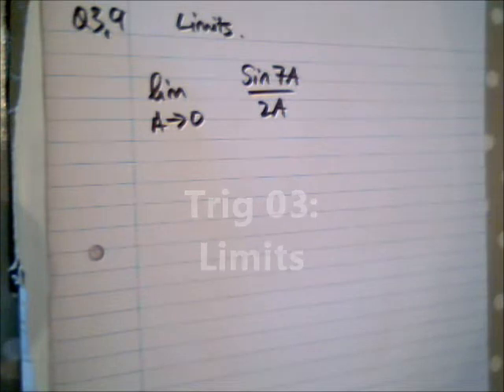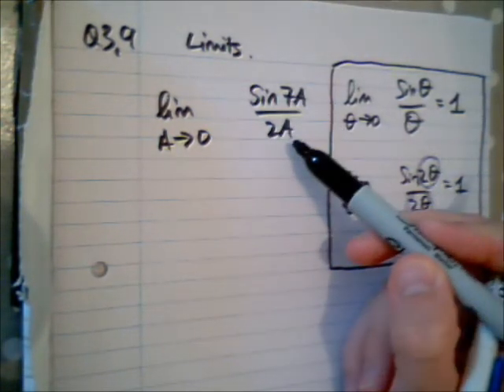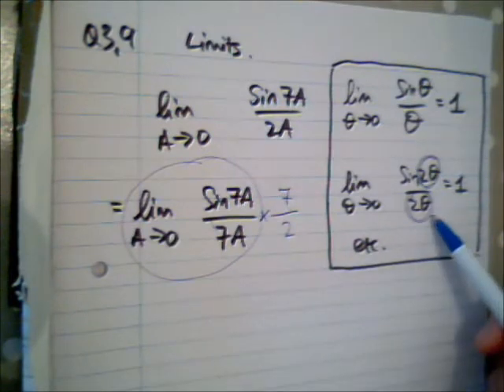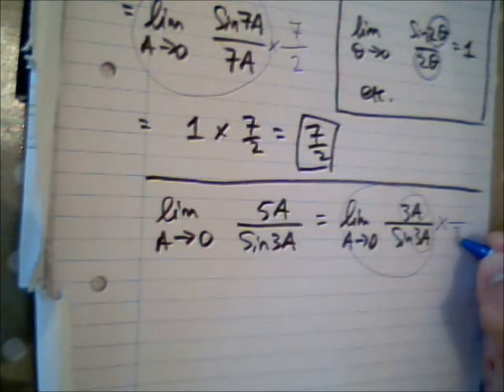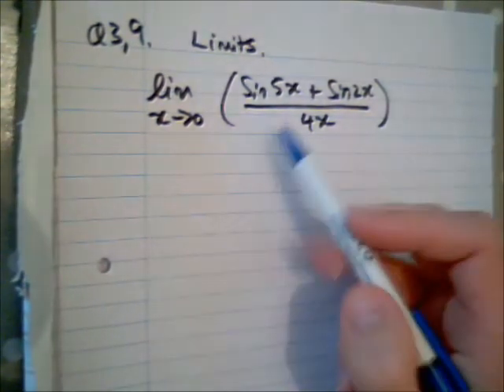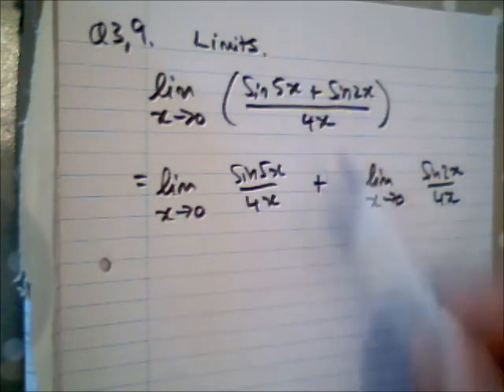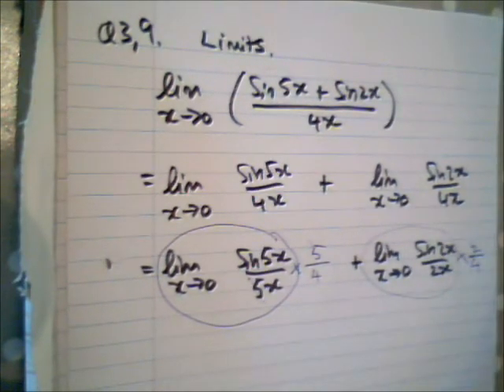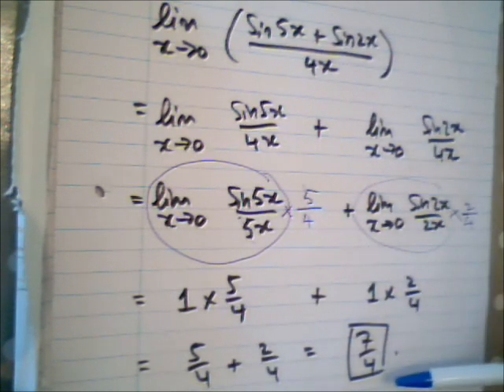Trig03 Q3 9 Limits Examples